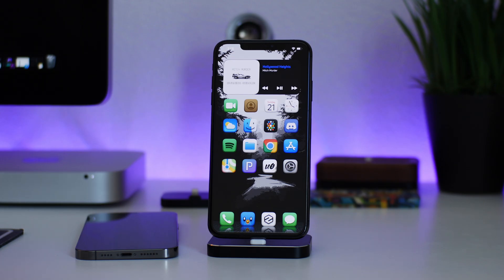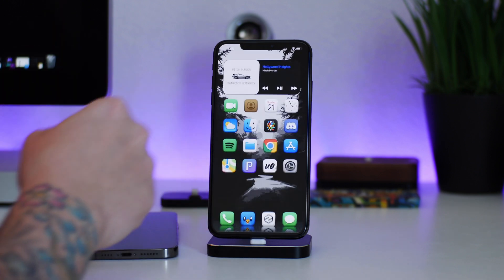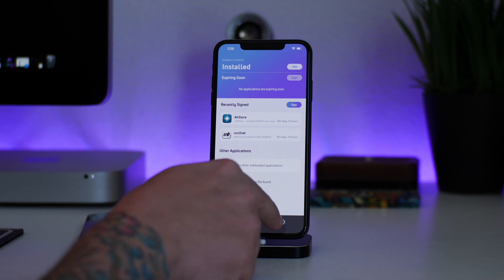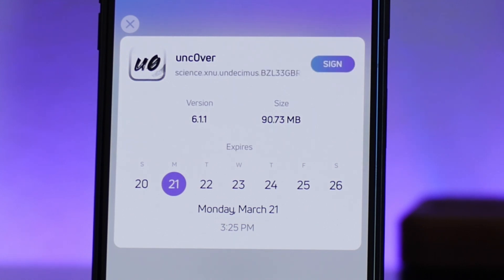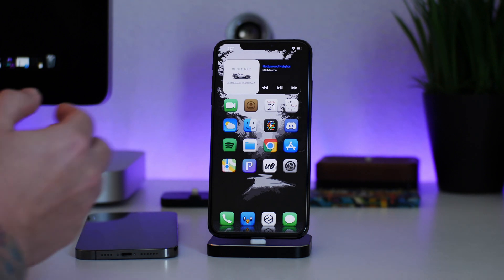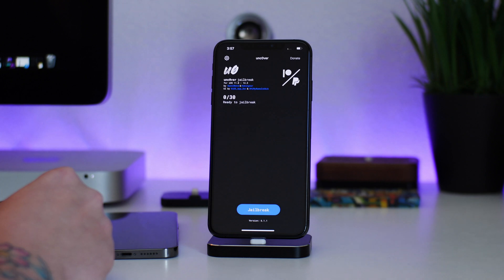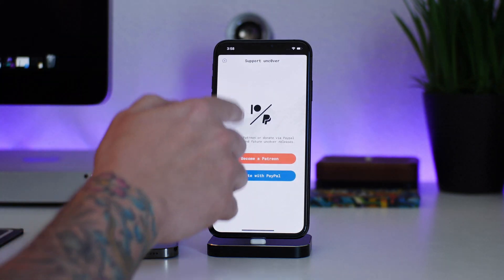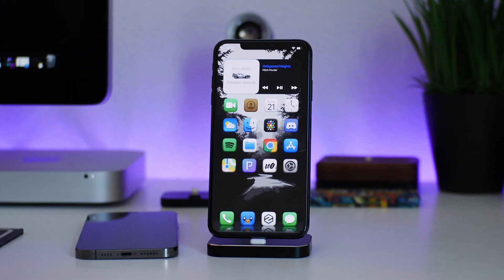No Revokes iOS 14 - ReProvision Reborn Signing App iPhone / iPad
No Revokes iOS 14 - ReProvision Reborn Signing App iPhone / iPad! No more revokes this can save your jailbreak. Sign apps jailbreak method

I TWEET TOO MUCH - FOLLOW

iHEAVEN DISCORD
COME CHILL & CHAT - BEST iOS SETUP SPOT

iDM REPO
ADD MY REPO IN CYDIA

DOPE APPS!